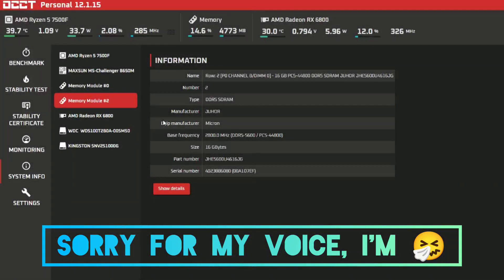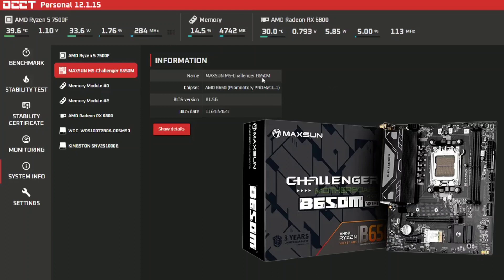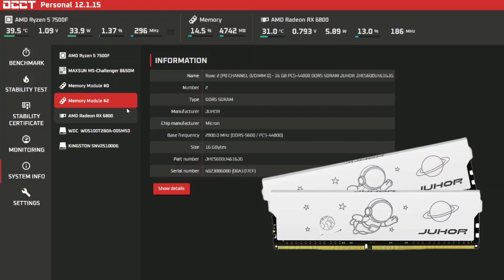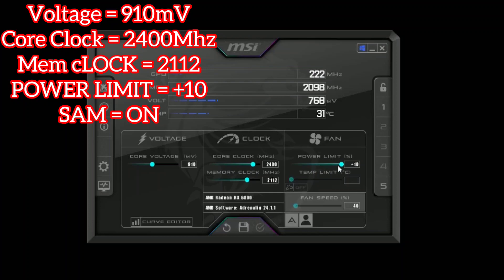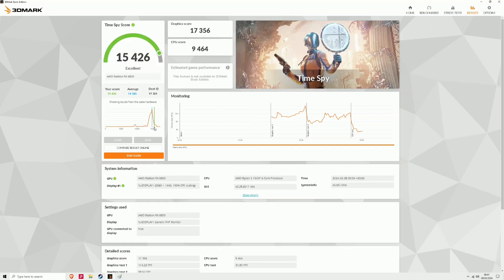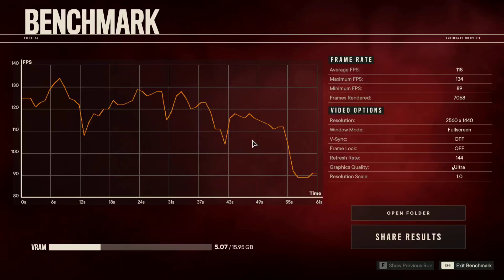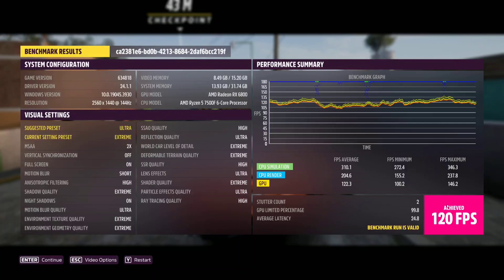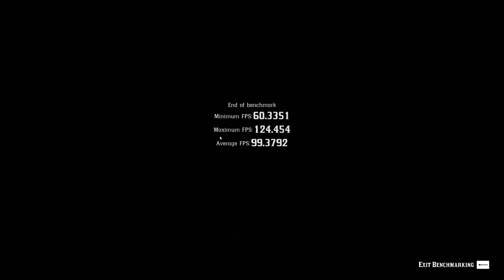ALIEXPRESS AM5 Budget build benchmarks